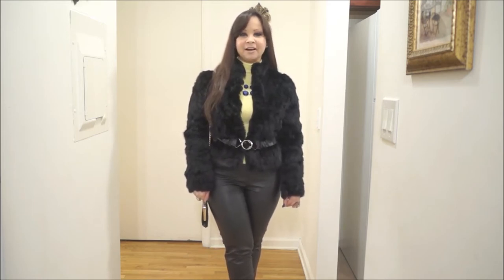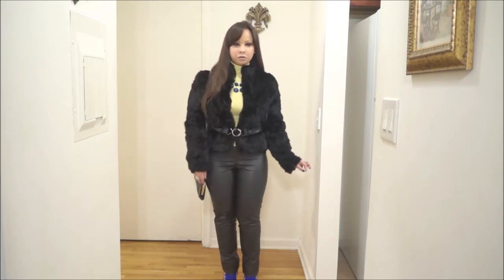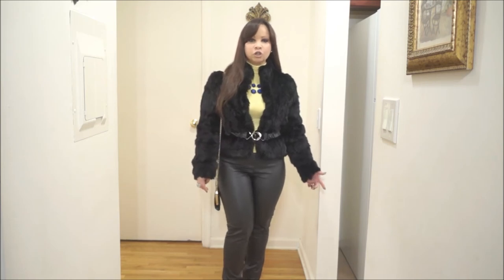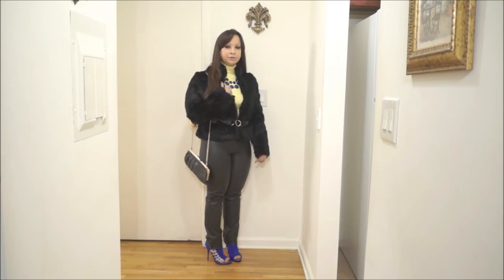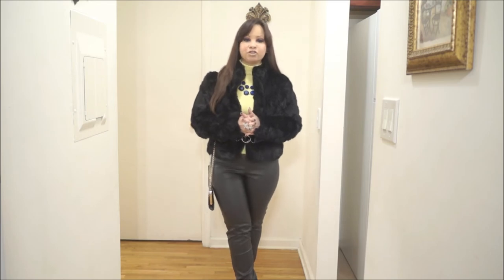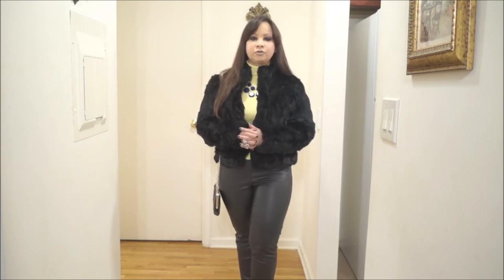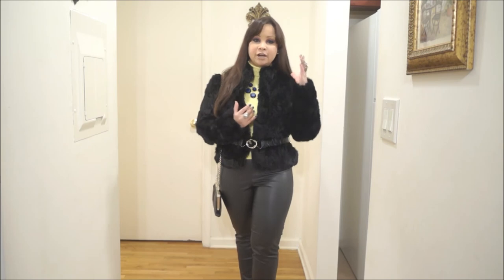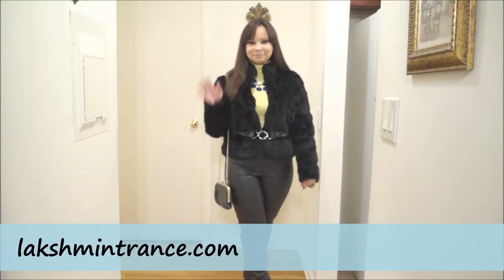Fur Fashion And Leather-Laden * Stylo 118♥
Adopt The So Glam Fur Fashion And Pair It With Leather For A Glam Chic Yet Casual And Eye-catching Look. Add Some Pieces In Bright Colors For Some Drama!